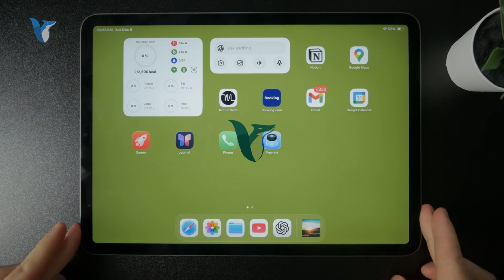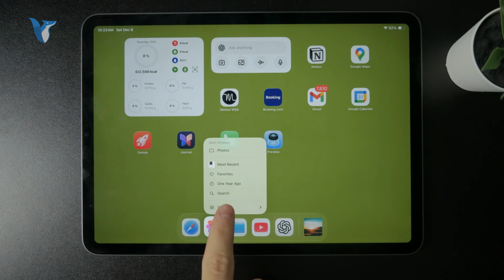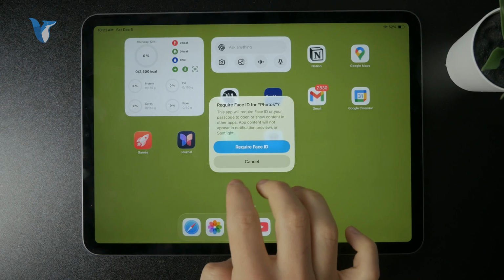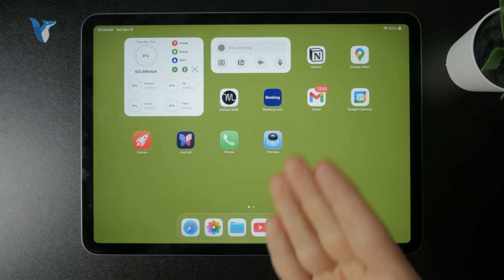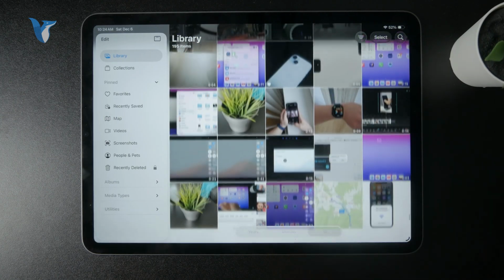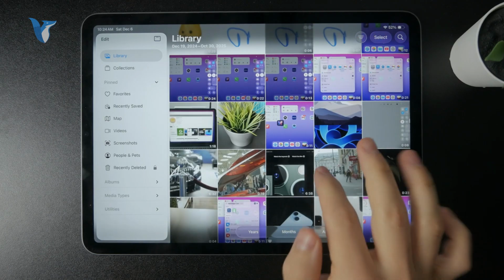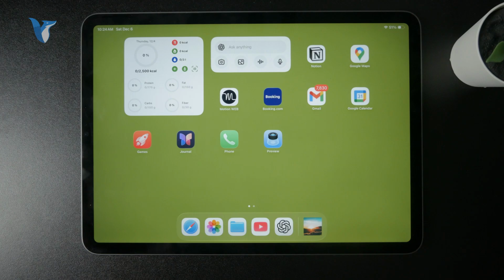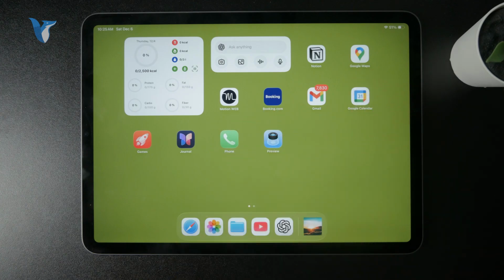How to Make Gallery Private iPad (tutorial)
Want to hide your personal photos on your iPad? In this video, you’ll learn how to make your gallery private using built-in iPad settings and hidden album features.